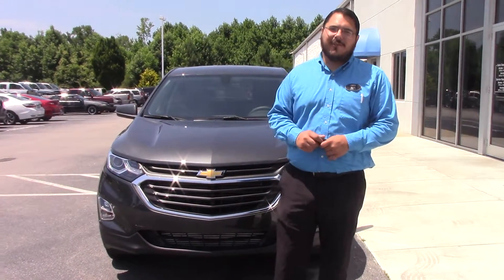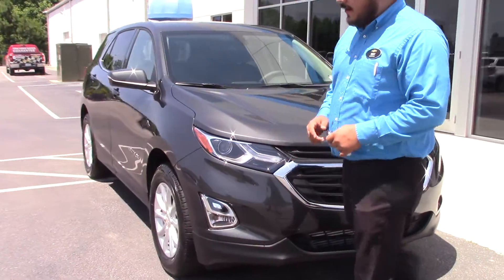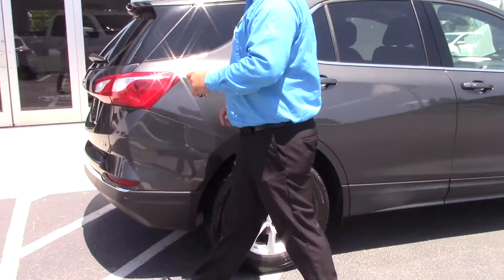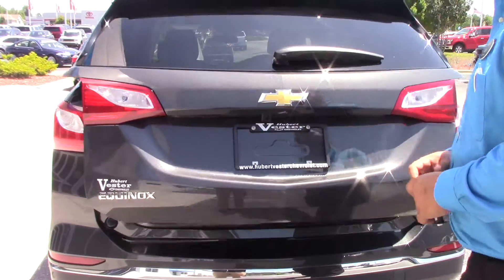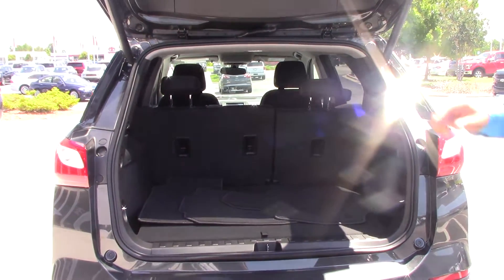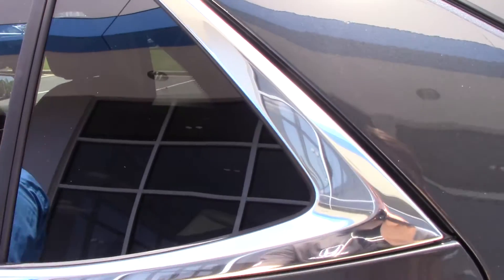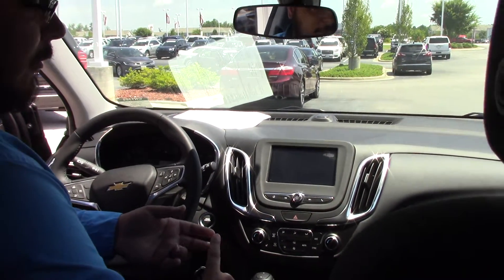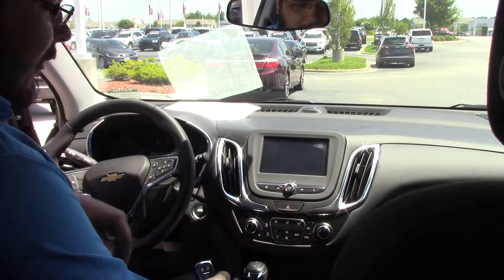2018 Chevrolet Equinox LT Wilson NC Walkaround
Gray 2018 Chevrolet Equinox LT 1LT FWD 6-Speed Automatic Electronic with Overdrive 1.5L DOHC 2018 Chevrolet Equinox LT in Gray, Sought After Options Include.